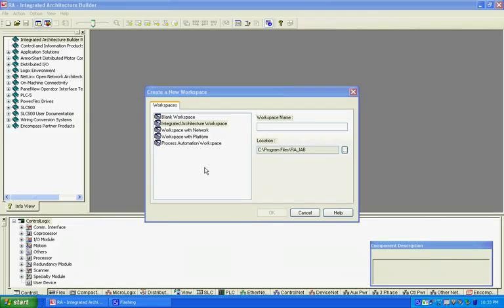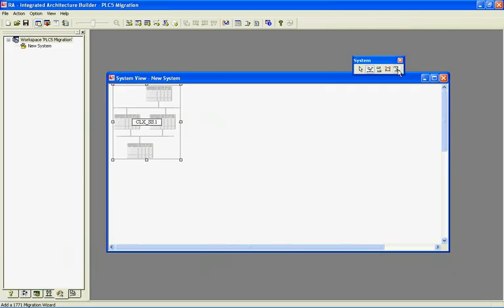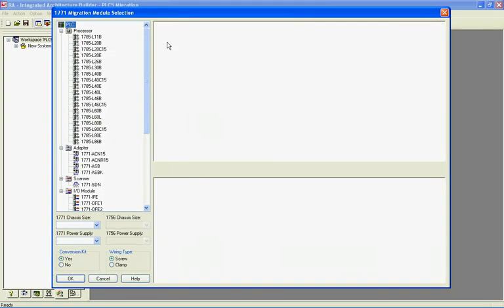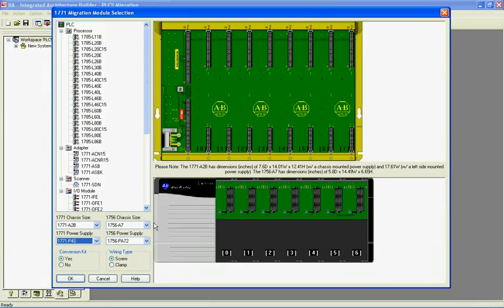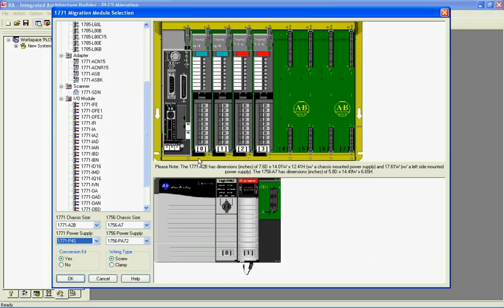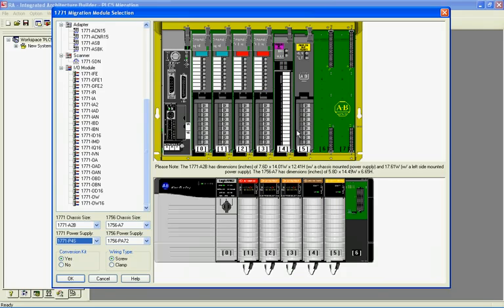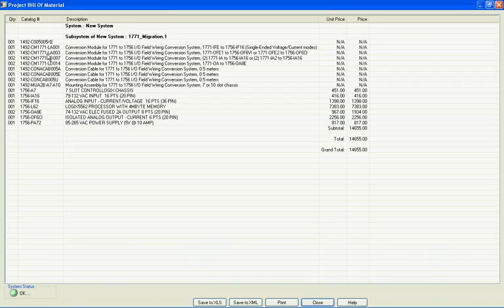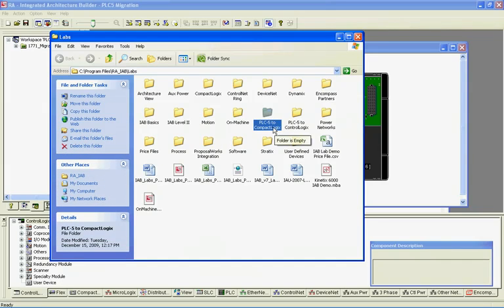PLC5 Migration on Integrated Architecture tool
Hướng dẫn thiết kế BOM list thiết bị SLC được chuyển đổi từ PLC5 của Rockwell